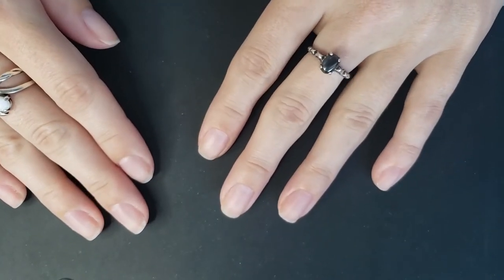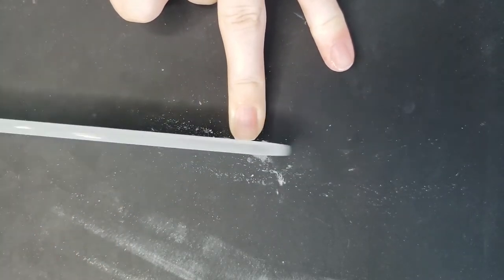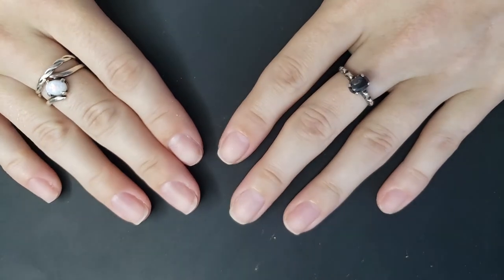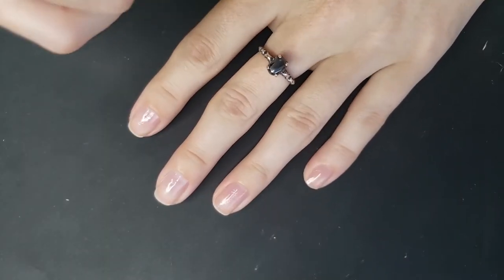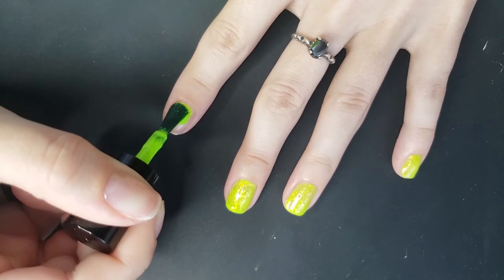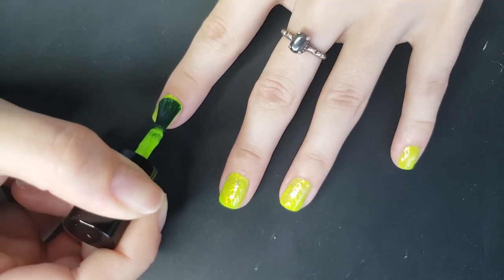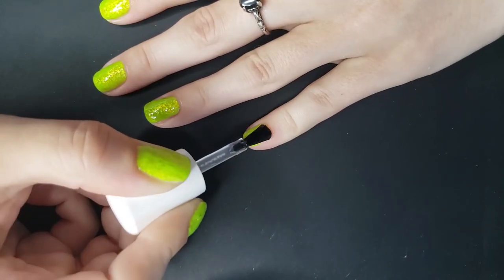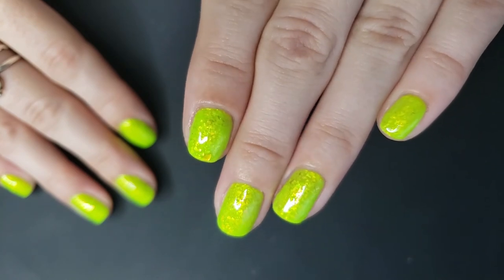Nail it with me #48 | Cork Manicures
My Business on Etsy - Nail polish themed merch and stickers

Lemon Spaghetti

Two small handfuls of spaghetti
2 tablespoons butter
2 garlic cloves
2 tablespoons cream cheese
1 Lemon, juiced and zested

Cook spaghetti in salted water while making the sauce
Melt 1 tablespoon butter and add garlic, cook for 1 minute. Do not let garlic burn
Lower heat and add 1 tablespoon butter, cream cheese, a pinch of lemon zest and ¼ pasta water. Stir until smooth
Add 1 tablespoon lemon juice.
Add pasta and toss

Vegan Cajun Pasta - 1 pot meal

Serves 2 with leftovers

Add baked seasoned chicken - the vegan part is to cut out dairy

2 cups bell pepper diced
5 tablespoons cajun season
2 tablespoons almond butter, creamy
3 cups almond milk
2 tablespoons coconut aminos
16 oz pasta
½ cup tomato puree
Frozen corn - optional but also delicious
Extra spices:
Salt & Pepper
Everything (FlavorGod)
Italian

In a large pot add bell pepper, ½ cup water and two pinches of salt. Cook for 5 minutes on medium
In a large bowl mix very well milk, 1 ½ cup water, almond butter, coconut aminos and a little salt
Add cajun season to peppers
Add mix mixture, pasta and corn if using to the pot (it will be runny its ok)
Bring all to a boil. Cover and simmer on low heat until pasta is done (about 12 minutes depending on pata)
Remove from heat, Add tomato puree
Taste and add spices as needed; there will be a nut flavor from the almond butter. Keep adding spices to taste

Favorite Top Coat: still searching

Nail Caddy*:

What I store my polish in:

Seasonal Polish Rack*:

Swatch Sticks*

Nail Files*

Acrylic Riser*:

Acetone Cup*:

Plastic Back Cotton Rounds*: